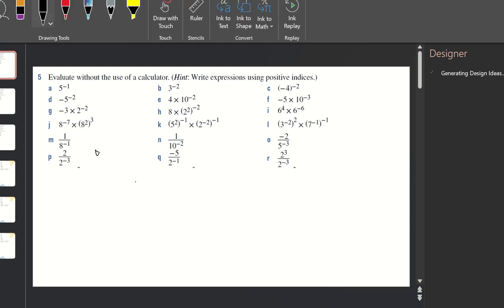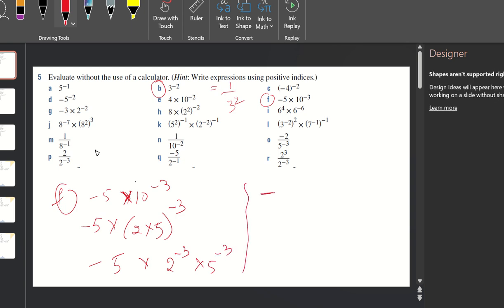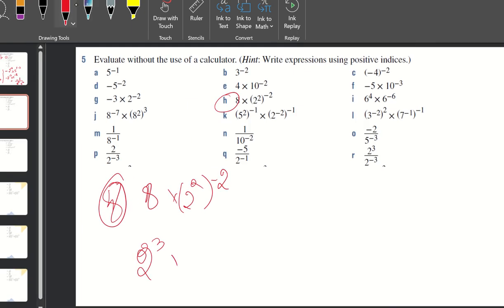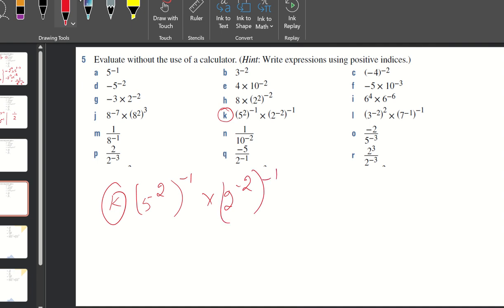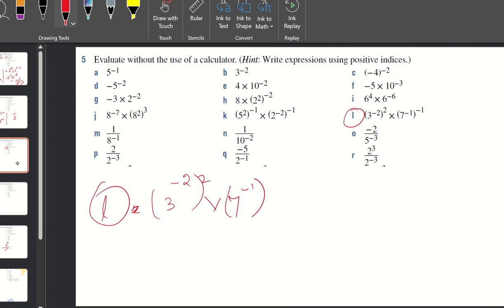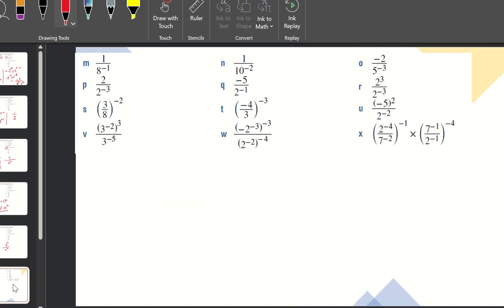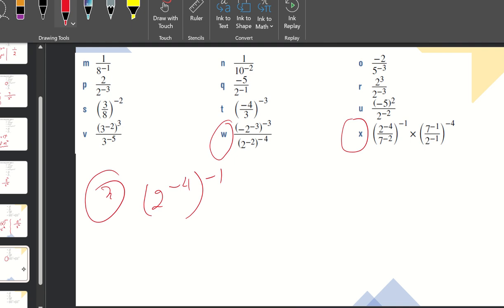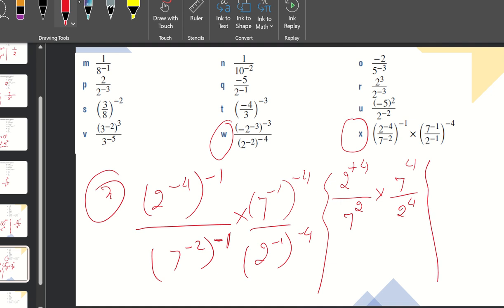CEM9E3 6E Q5